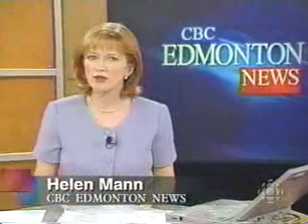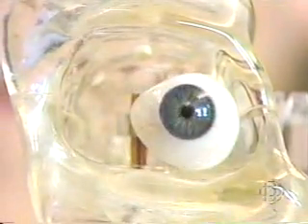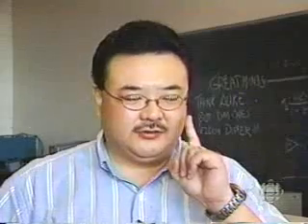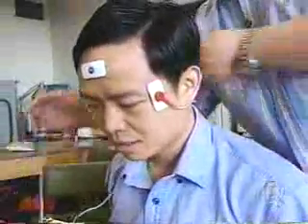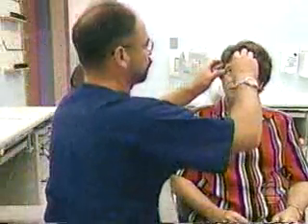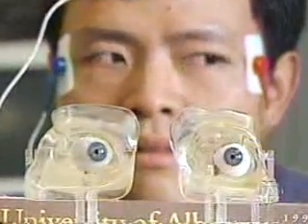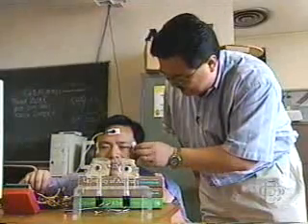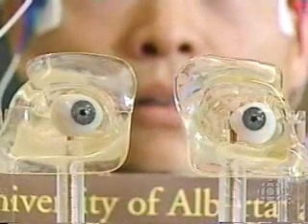cbc-eye.wmv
The Robotic Prosthetic Eye Project